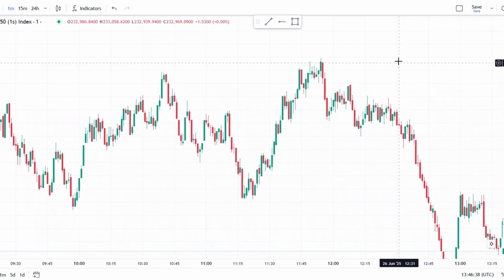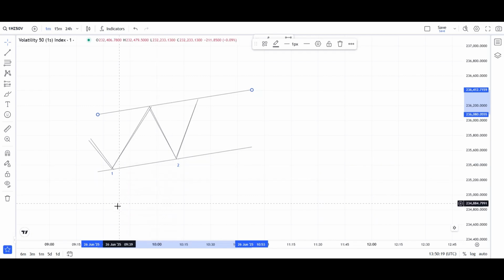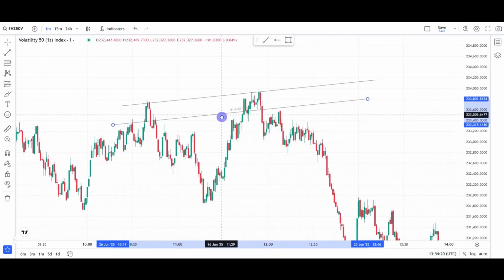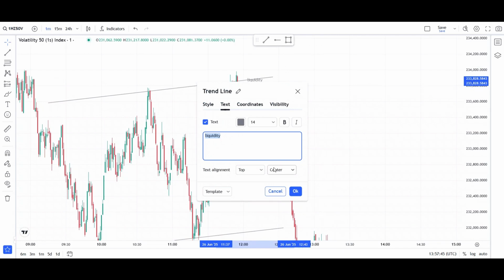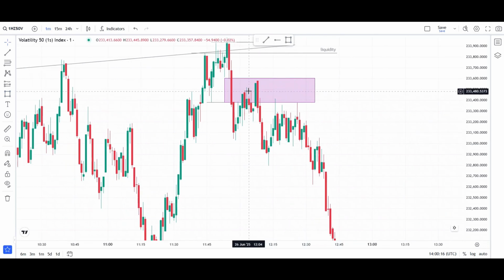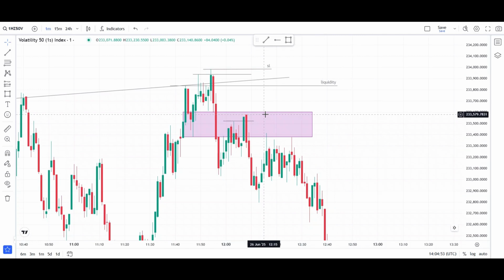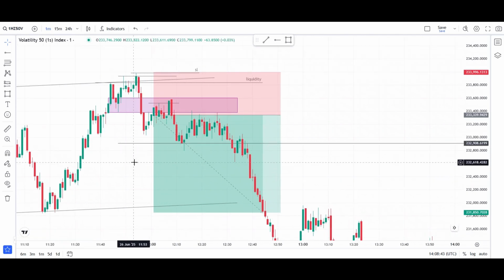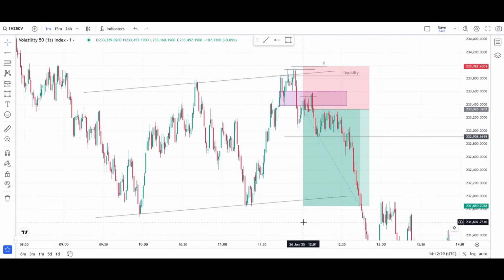This 1-Minute Deriv Strategy Works Like Magic || Live Chart Breakdown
Unlock the exact trading strategy I use on Deriv to catch high-probability setups and grow small accounts—all on the 1-minute chart. In this video, I walk you through my step-by-step process live on the charts, explaining entries, exits, risk management, and why each move makes sense. Whether you’re new or refining your edge, this breakdown is packed with value.

👉 Beginner-friendly explanation
👉 Real trade examples with transparent results

📌 Ready to sign up with deriv?